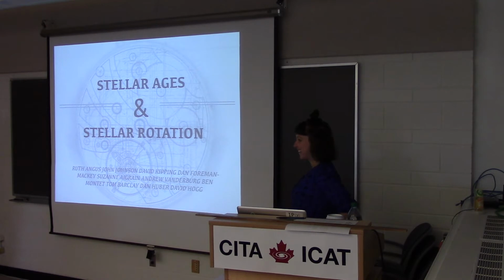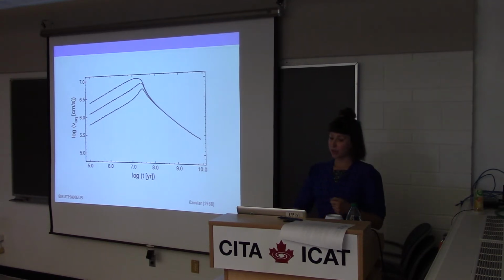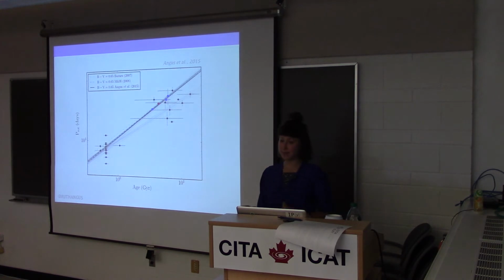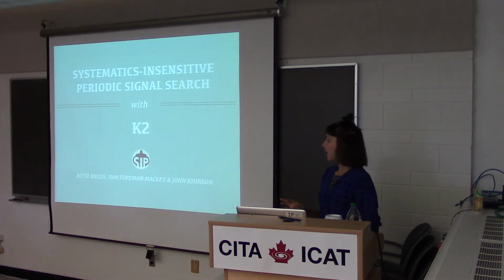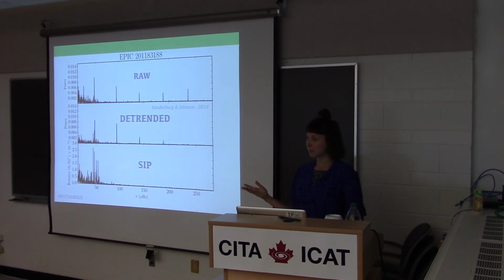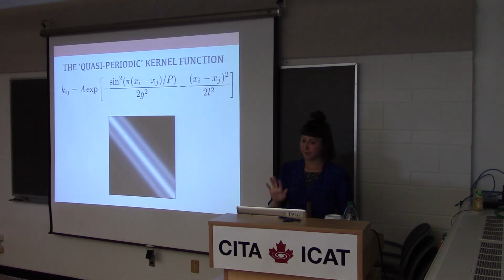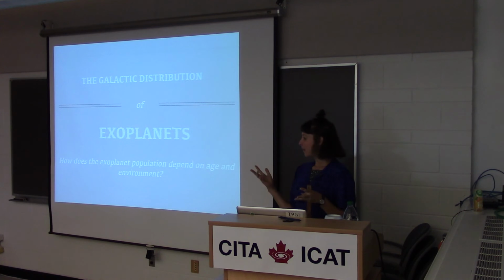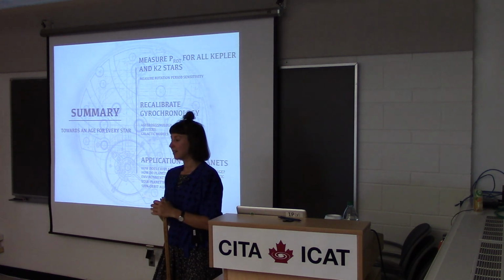CITA 684: Towards an age for every star: calibrating the age-rotation relations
Title: Towards an age for every star: calibrating the age-rotation relations
Speaker: Ruth Angus (University of Oxford)
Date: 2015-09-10